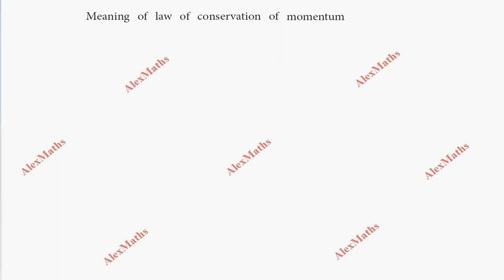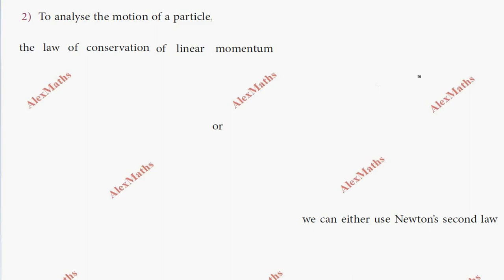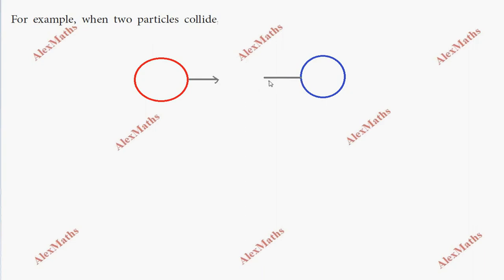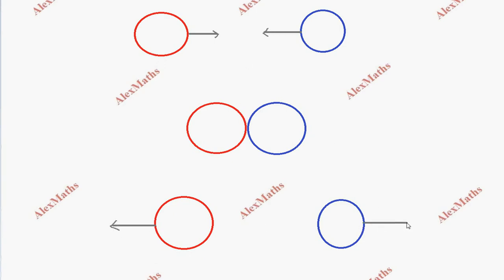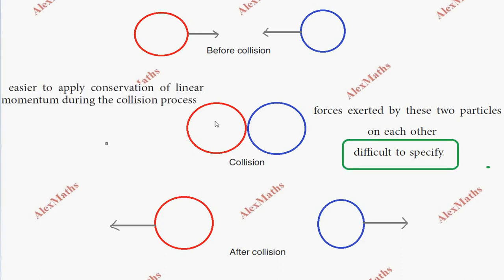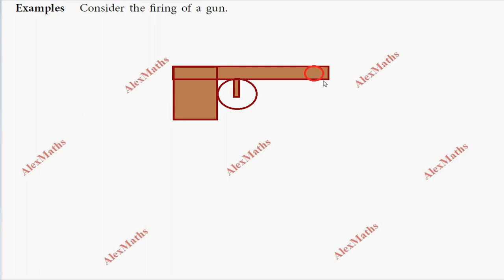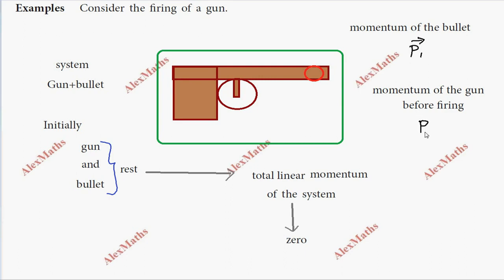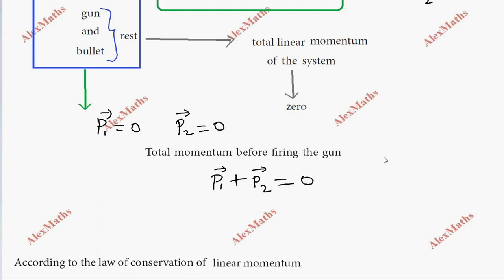Meaning of law of conservation of momentum Class 11 Physics Laws of Motion | Unit 3 | AlexMaths